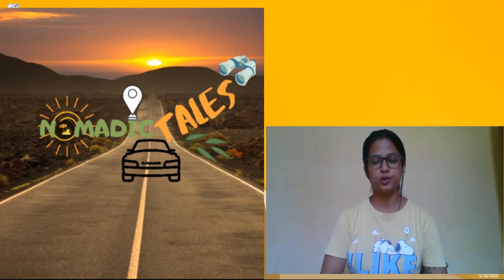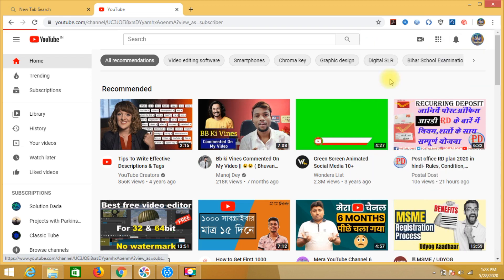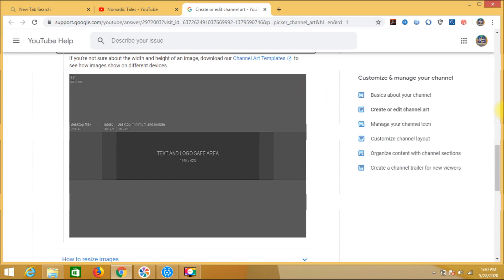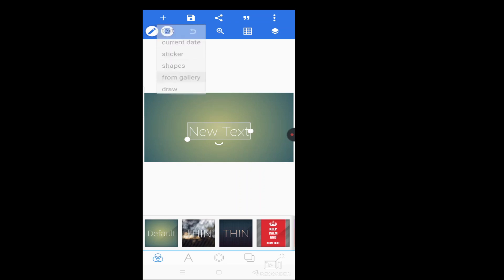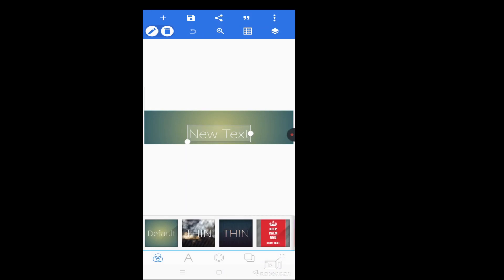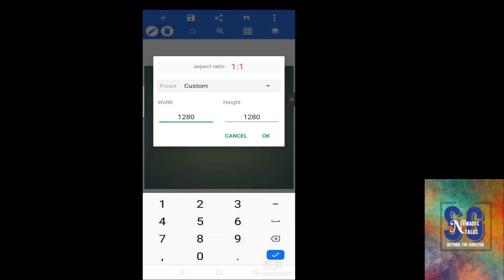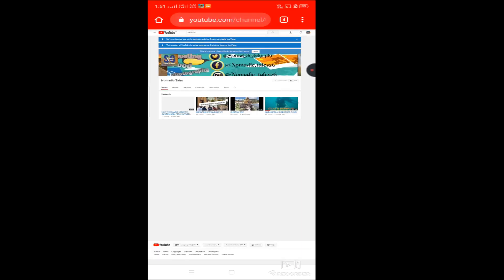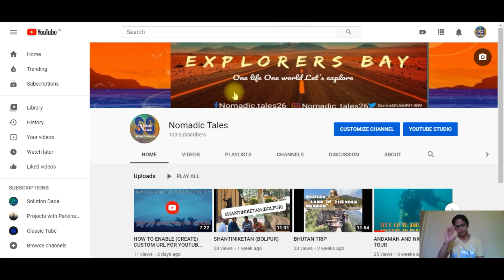HOW TO MAKE/CREATE YOUTUBE CHANNEL ART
CHANNEL ART DEFINES YOUR CONTENT OF YOUR CHANNEL.
IN TWO SIMPLE STEPS I HAD CREATED THE CHANNEL ART.
1)FIRSTLY EDITING PHOTO IN MINIMUM DIMENSION TO UPLOAD THAT IS 2048*152
2)SECONDLY EDITING PHOTO IN TEXT LOGOS SIZE THAT IS 1546*423

AFTER MERGING BOTH TOGETHER UPLOADED IN THE SYSTEM